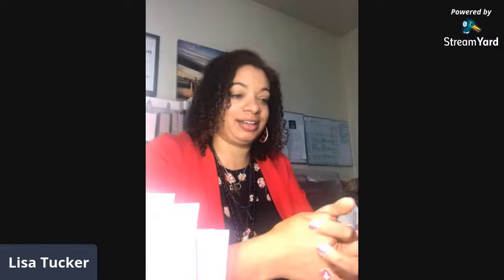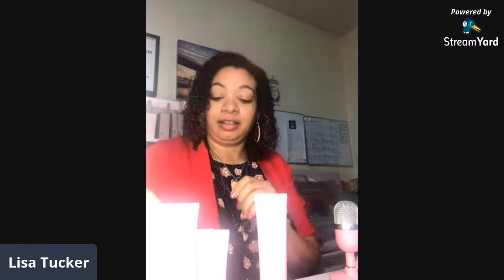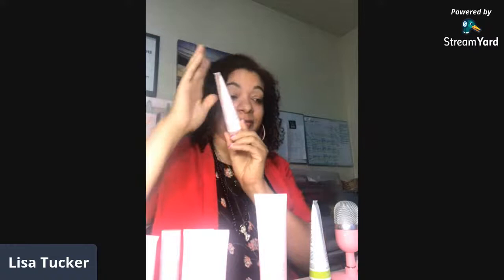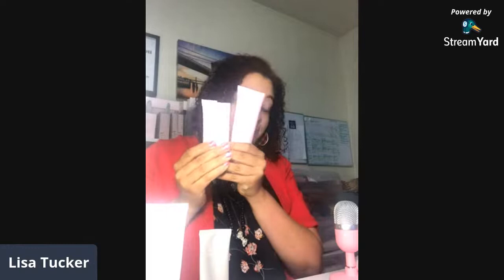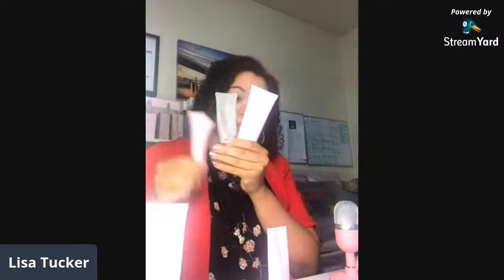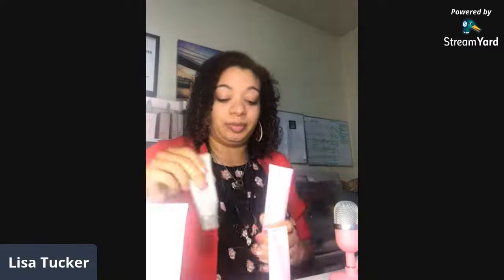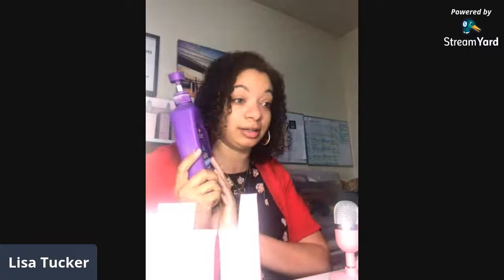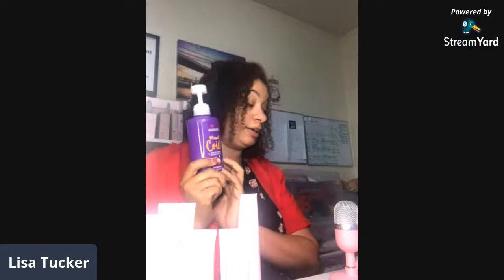Is it too many steps for skincare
Today I will do analogy on steps for skincare. Compaired to my hair routine.